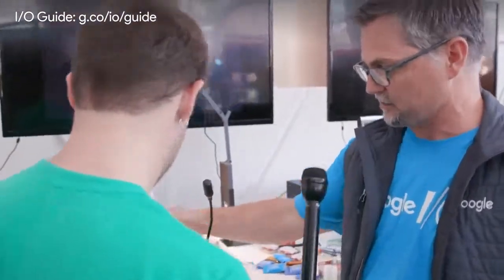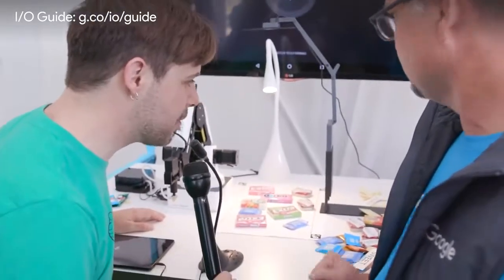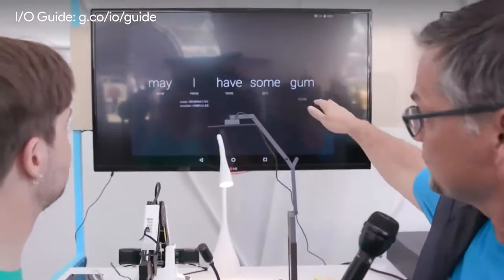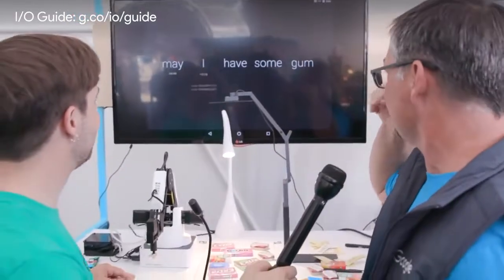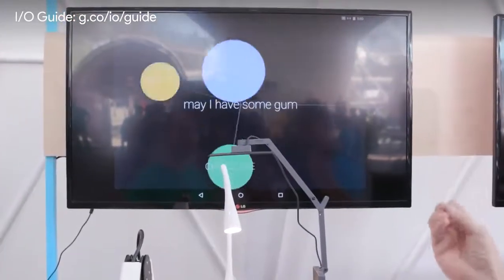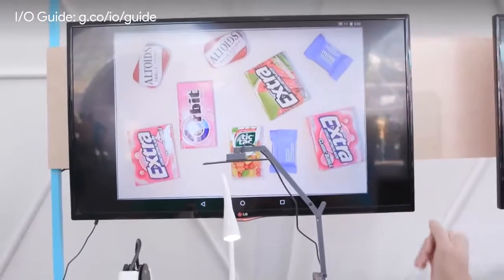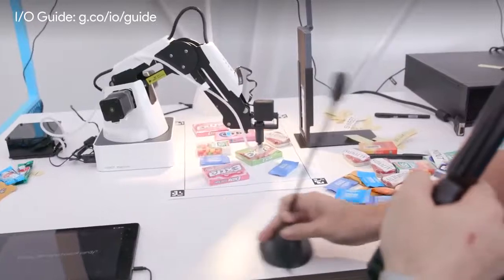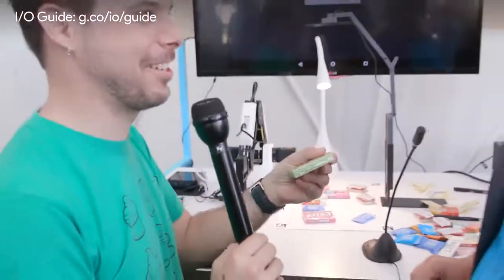Dobot Magician--machine learning by Google developers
visual identity with Dobot Magician. you can also make your own.